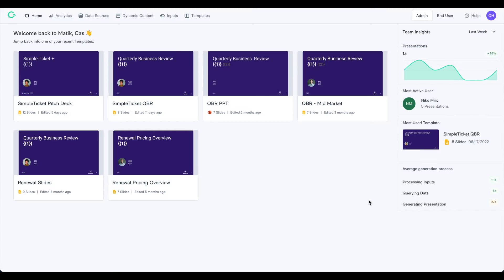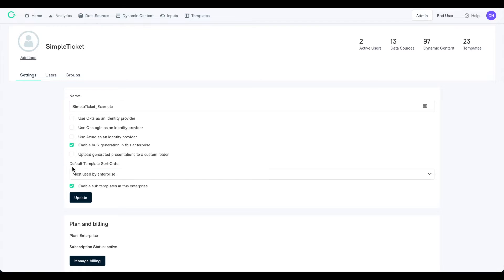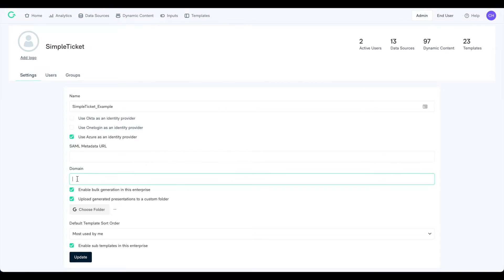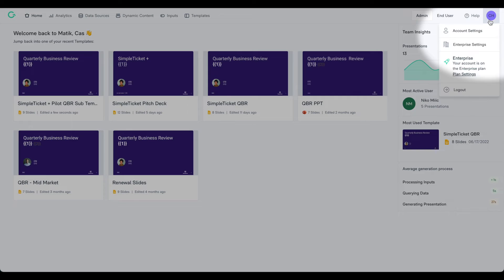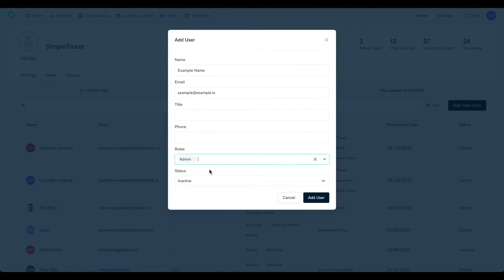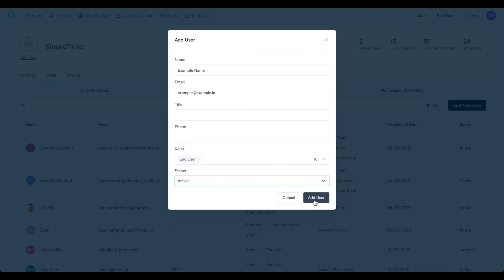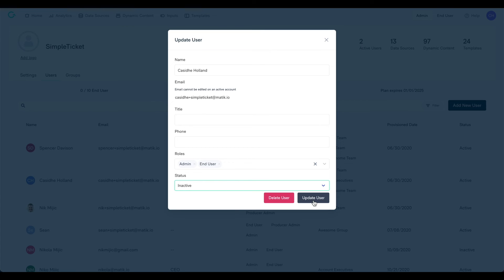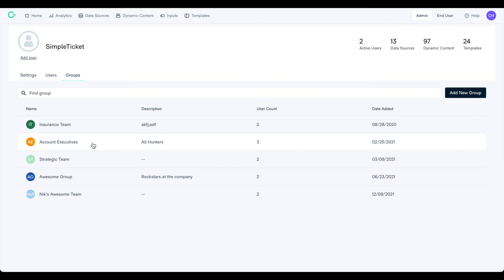Enterprise Settings in Matik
00:00 SSO, Setting Presentation Designation Folder, Enabling Features
01:29 Provisioning Seats & Adding Groups